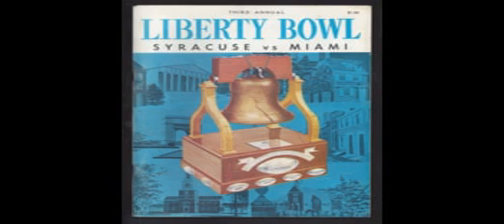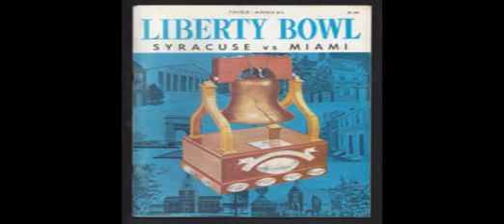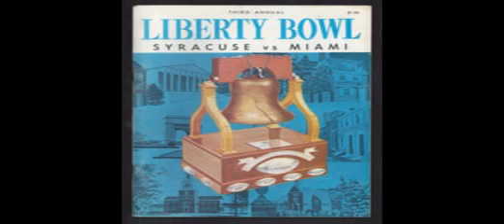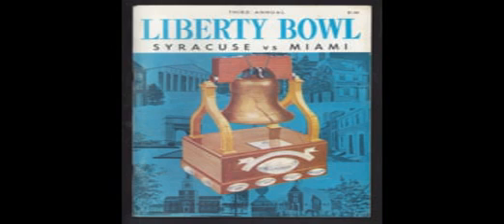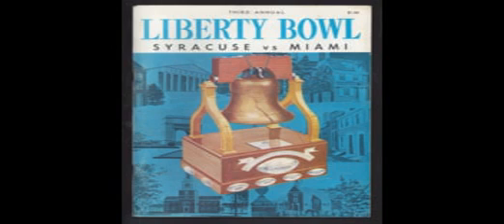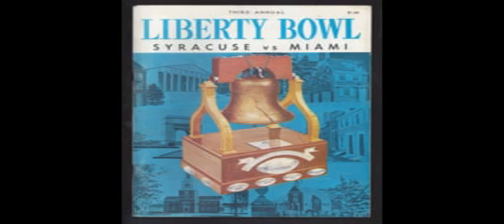1961 Miami vs Syracuse 12/16/1961 Audio Ernie Davis' Last game.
This is the 12/16/1961 Miami vs Syracuse game. The Liberty Bowl. It is audio only. Ernie Davis's last game. Davis had won the Heisman becoming the first african american to ever win even though most felt former Syracuse star Jim Brown should have won it in 56. This is TV Audio featuring Lindsay Nelson and Jim Leaming. The Orange rallied from a 14-0 halftime defecit. Davis was voted game MVP. He died before playing a down for The Browns. This was converted from a reel to reel tape.